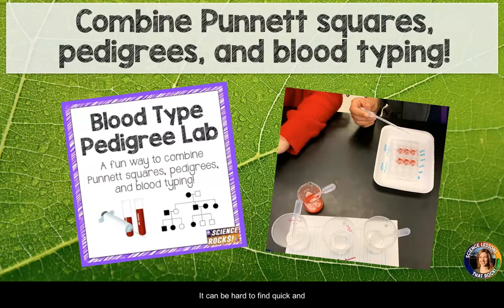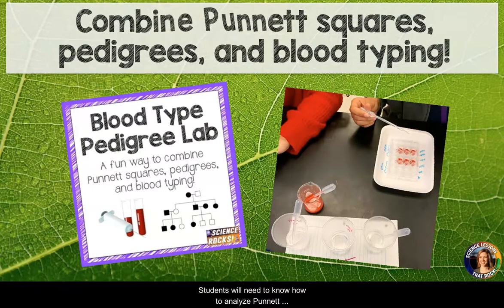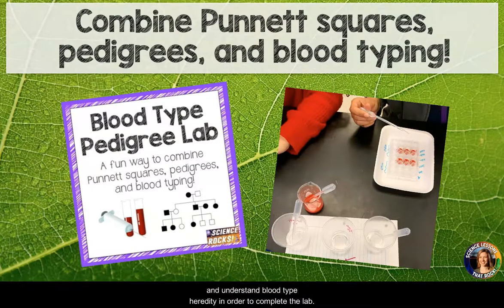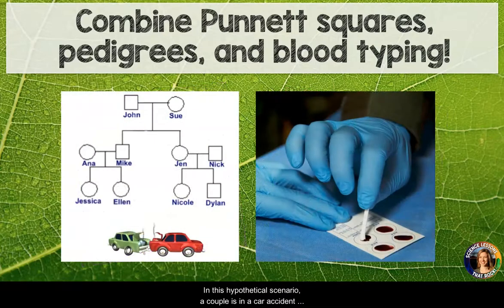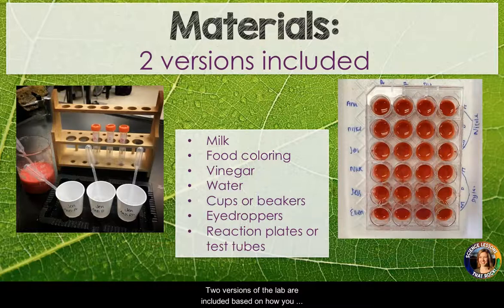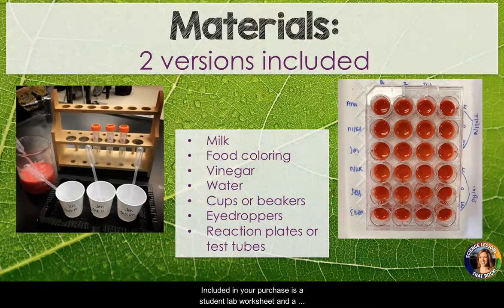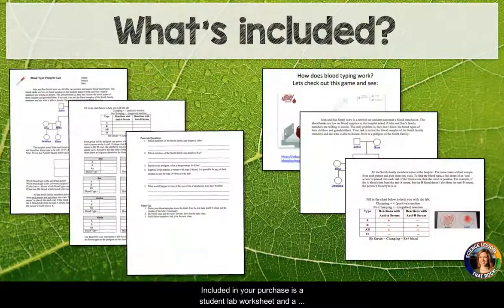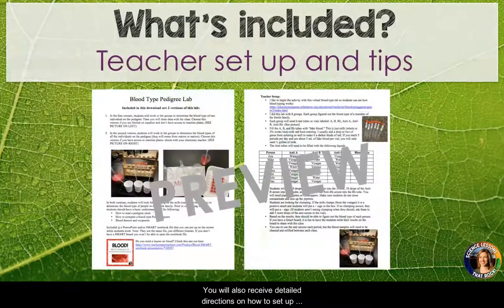Blood type pedigree lab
In this lab students will combine their knowledge of pedigree charts, blood typing, and punnett squares! Students always find this lab to be engaging and fun!